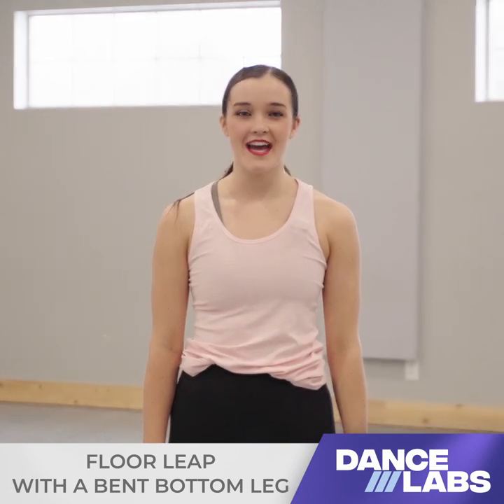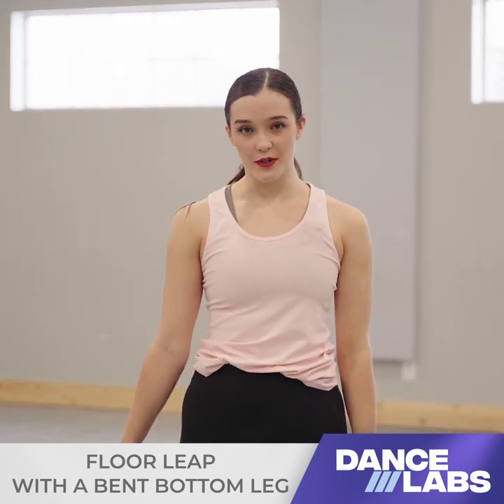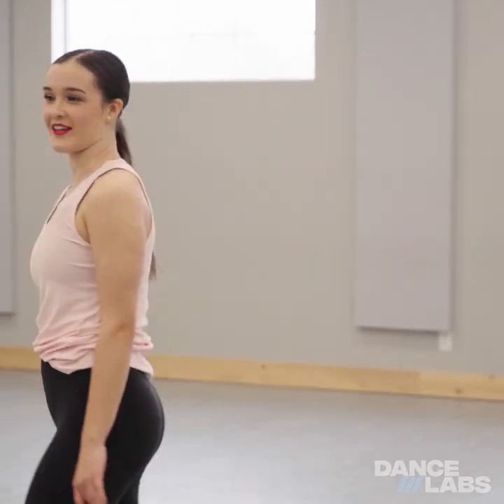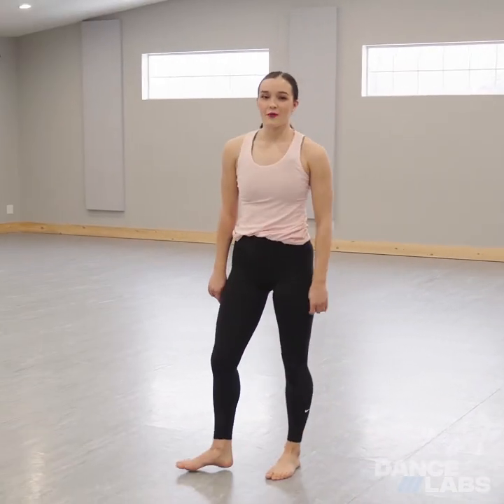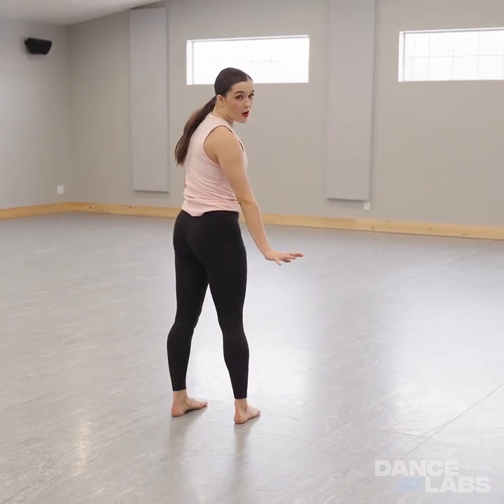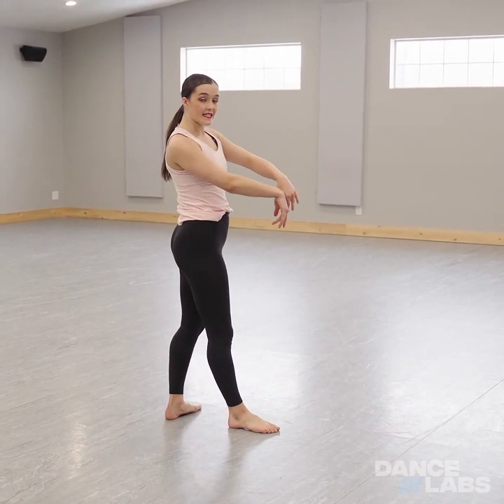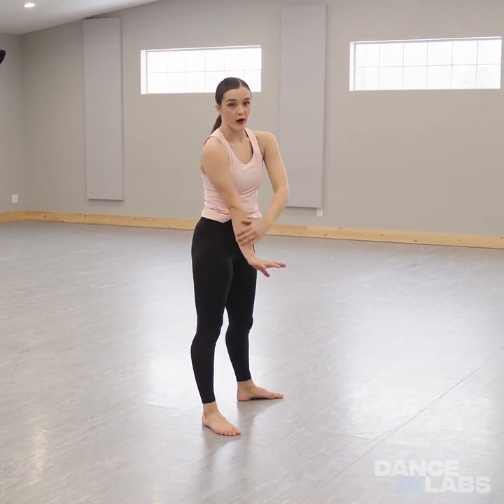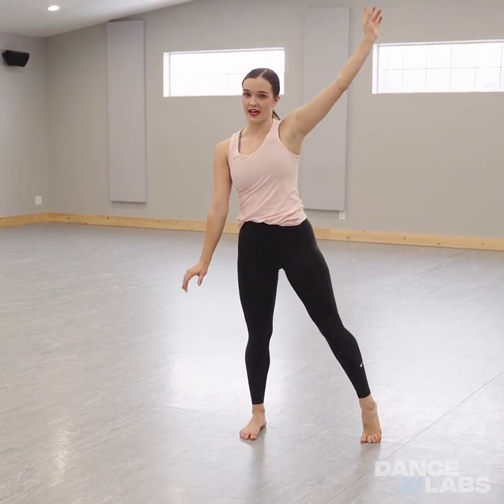Floor Leap with a Bent Bottom Leg Tutorial